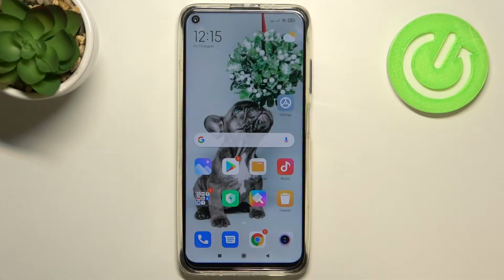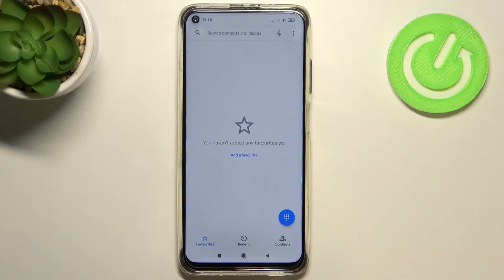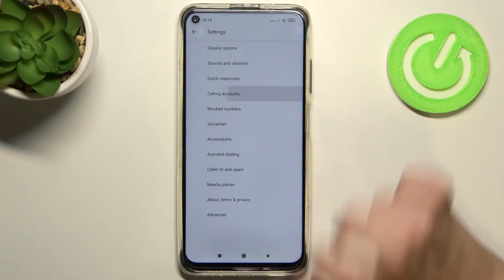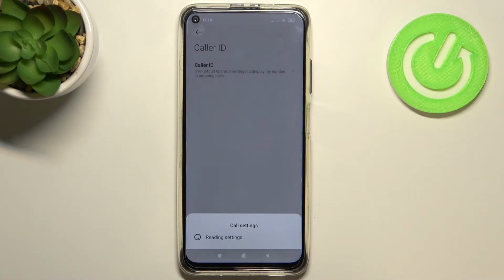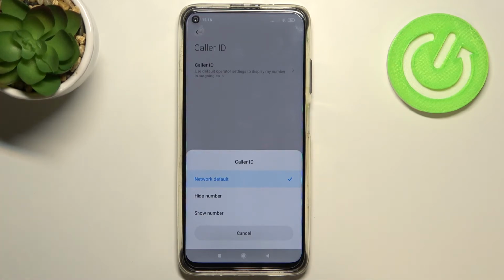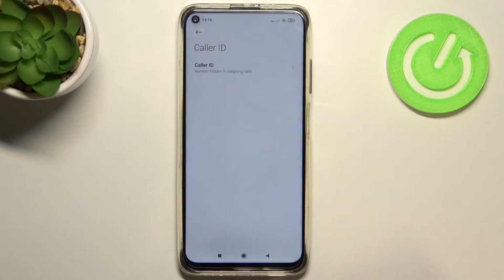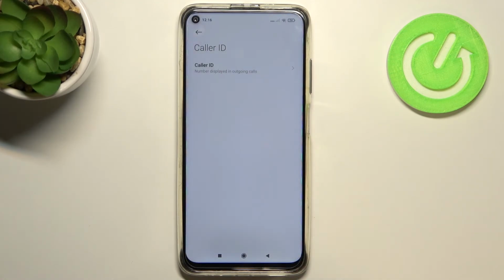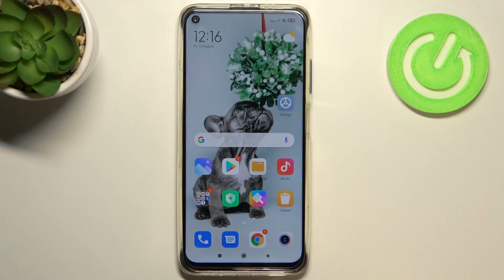How to Hide Caller ID in XIAOMI Redmi Note 9T – Make Phone Number Private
Learn more information about XIAOMI Redmi Note 9T:
Did you know that you can actually make your phone number private on your XIAOMI Redmi Note 9T? The answer is yes! If you wish for nobody to know your phone number, you can always make it private and hide it to be more anonymous. If you’re interested in how you can do that, you should just watch this short tutorial to the end, follow the instructions provided by our specialist in the video above and try to perform this operation yourself on your XIAOMI Redmi Note 9T.

How to hide caller ID in XIAOMI Redmi Note 9T? How to show caller ID in XIAOMI Redmi Note 9T? How to hide phone number in XIAOMI Redmi Note 9T? How to show caller ID in XIAOMI Redmi Note 9T? How to make phone number private in XIAOMI Redmi Note 9T? How to use private phone number in XIAOMI Redmi Note 9T? How to enter calling settings in XIAOMI Redmi Note 9T? How to manage call settings in XIAOMI Redmi Note 9T?